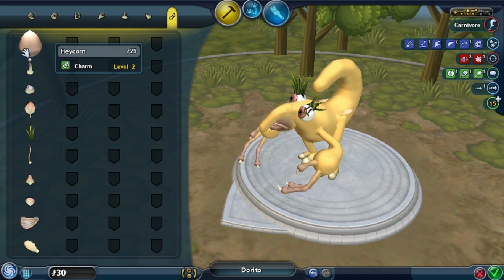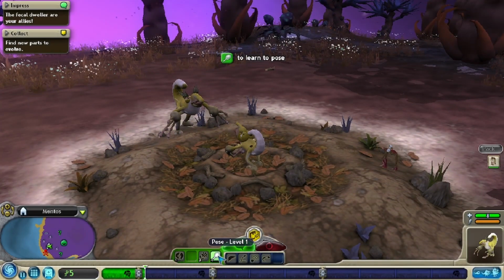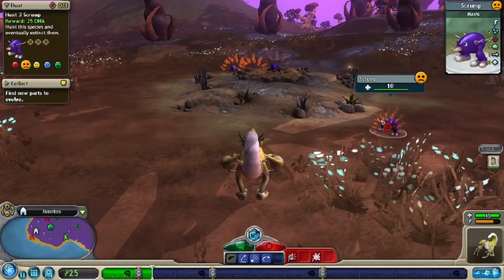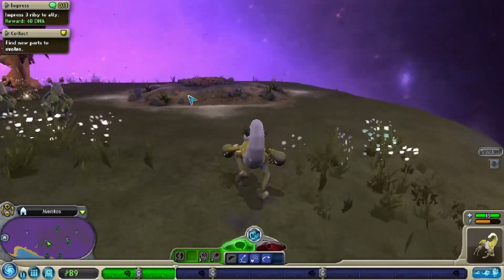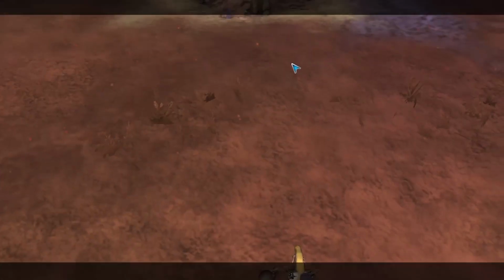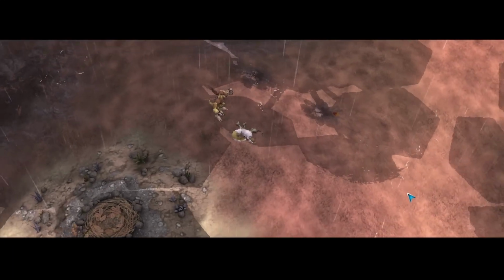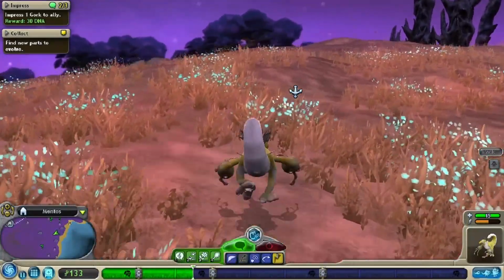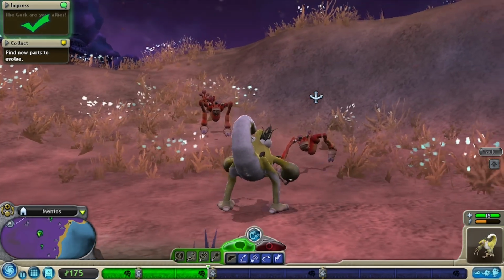Spore: Murderous banana gang!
Music used